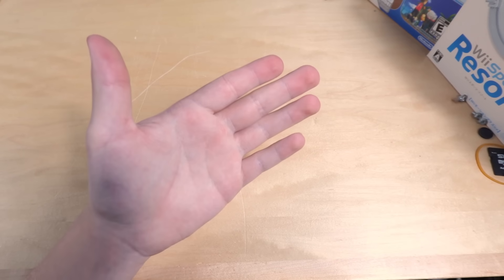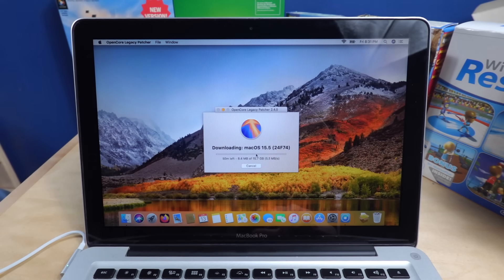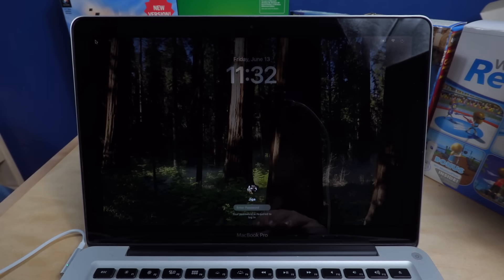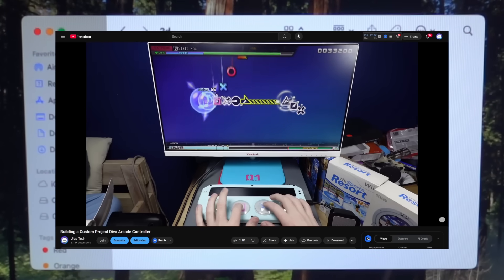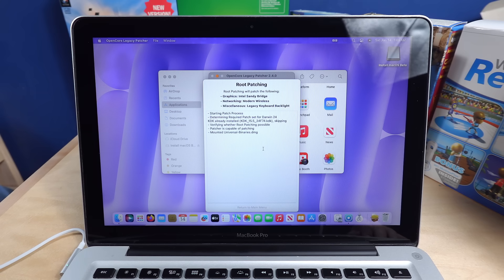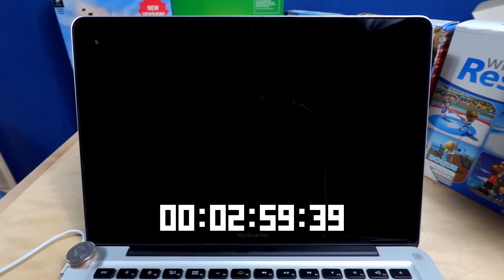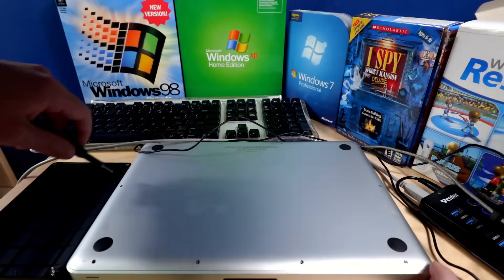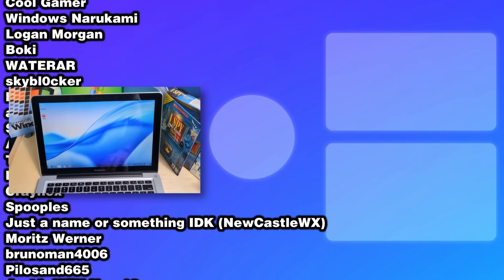I Tried Installing macOS 26 On A MacBook From 2011...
it *technically* installed